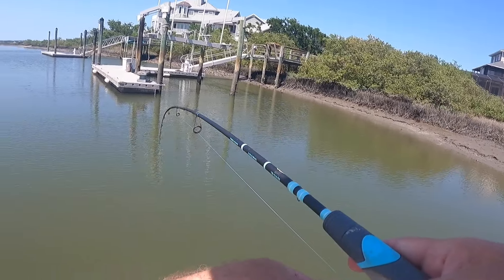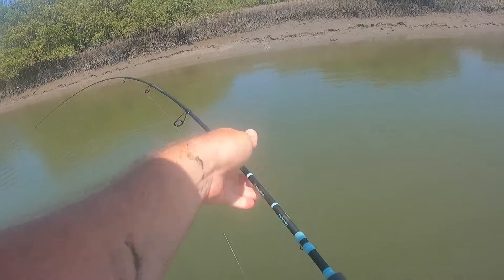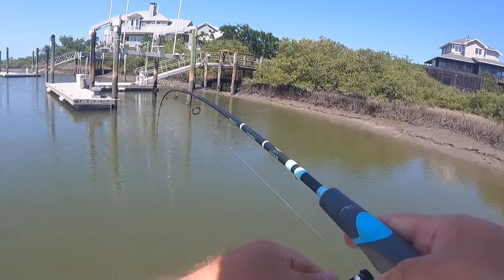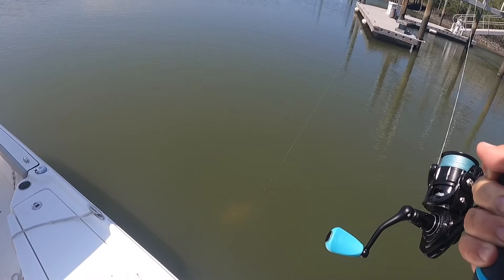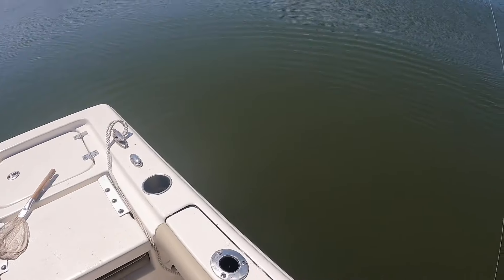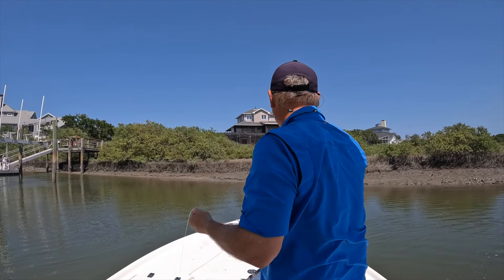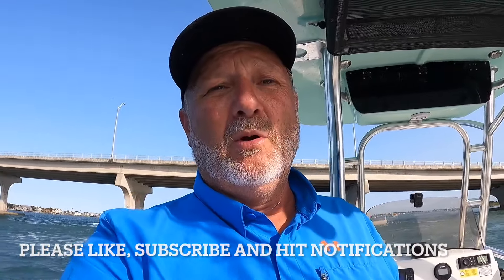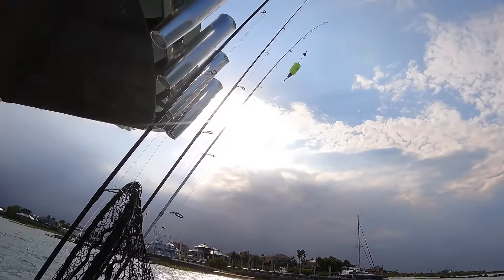Live Shrimp catches many slot Redfish! St. Augustine fishing, June 2024